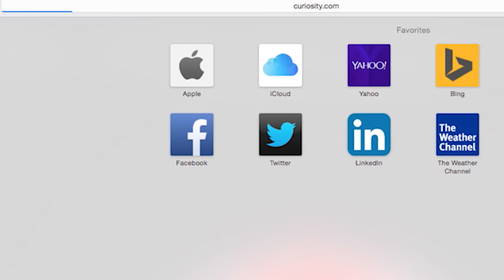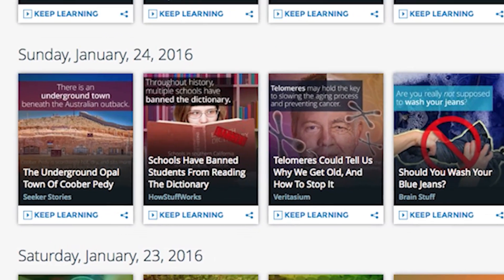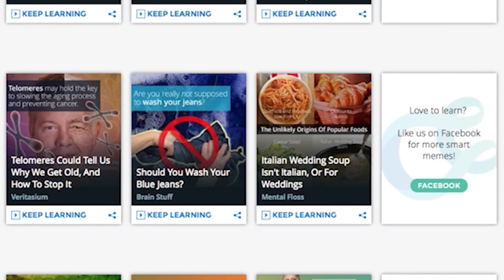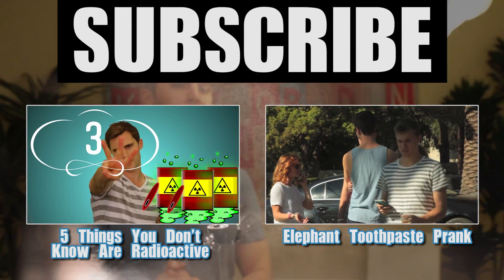How To SEE Radiation: Cloud Chamber Experiment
Can you see radiation with your naked eyes? We attempt to recreate an experiment we saw on a PBS Nova video...but actually making it work is a whole different story! Learn how to see radiation with your own eyes!

Production Team:
Executive Producer: Matt Nicholas
Writer/Producer: Nick Uhas
Editor: Scott Lindsey/ Aaron Shafer
DP: Sam Mosco/ Scott Lindsey